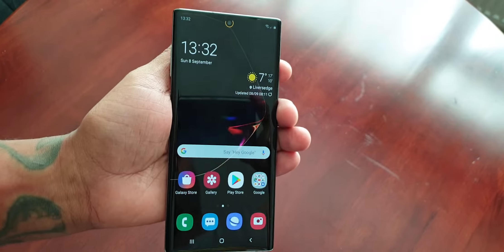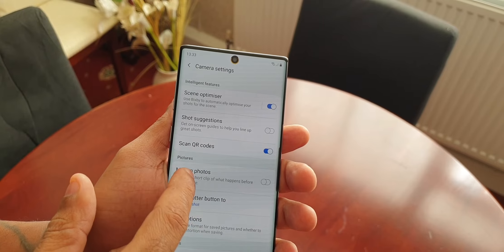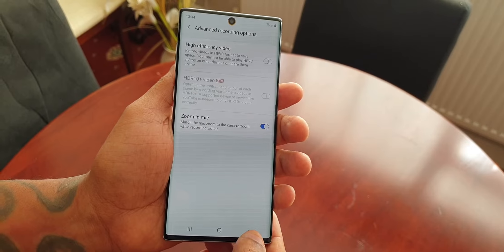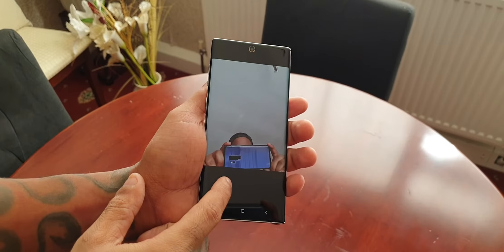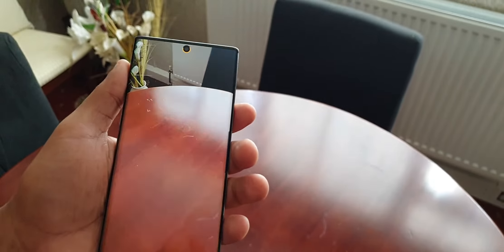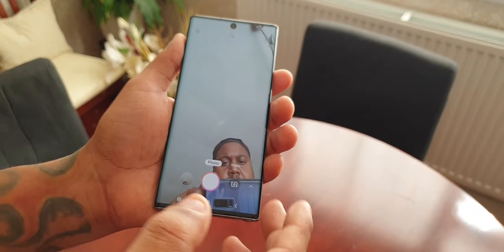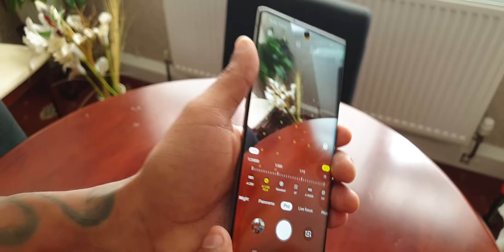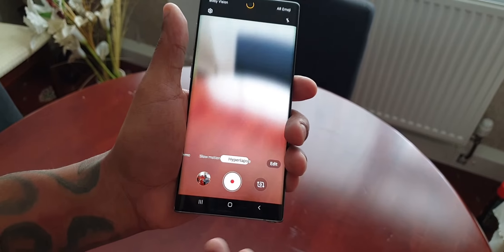Samsung Galaxy Note 10 New Camera Features & Settings (Review)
This is an in depth look at the new camera features on the brand new samsung galaxy note 10 ENJOY!!